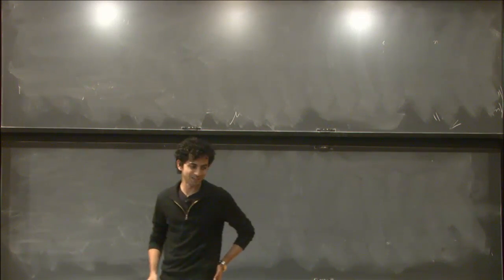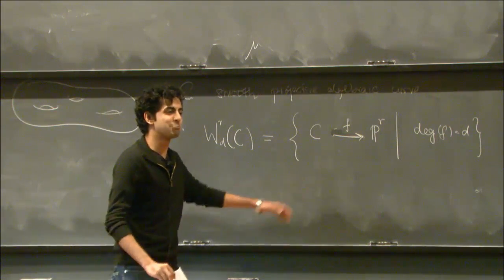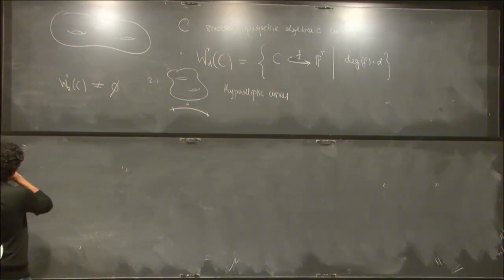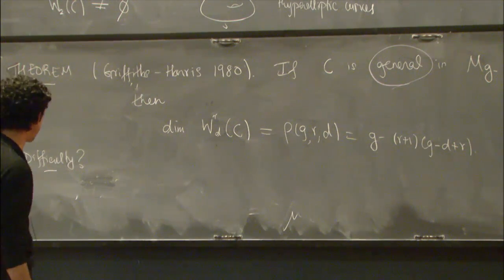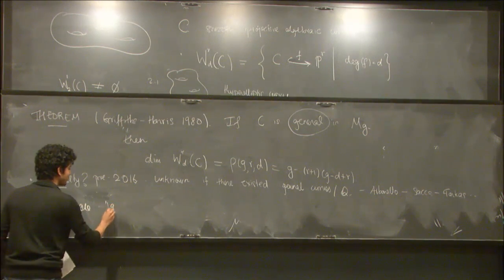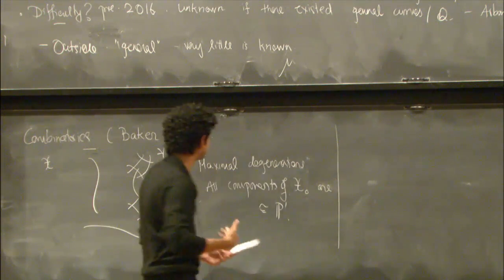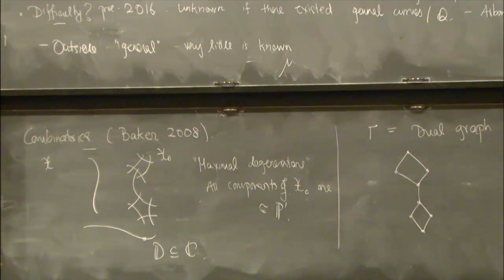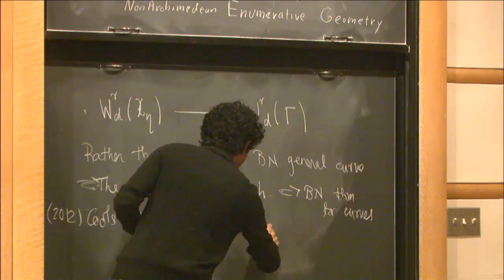The space of equations for an algebraic curve - Dhruv Ranganathan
Topic: The space of equations for an algebraic curve
Speaker: Dhruv Ranganathan
Date: January 30, 2017